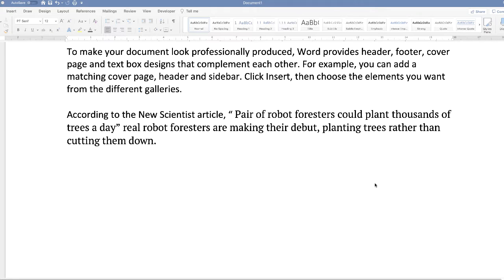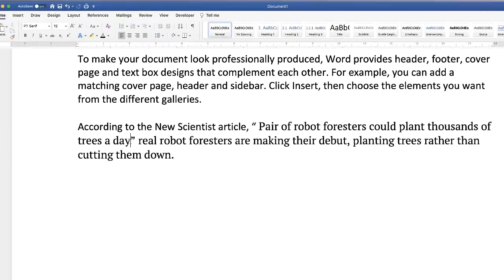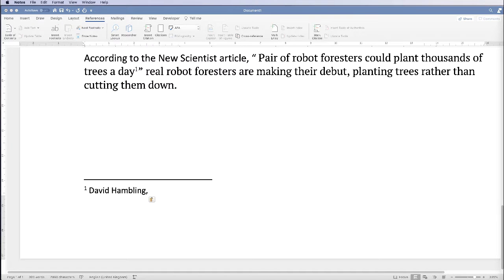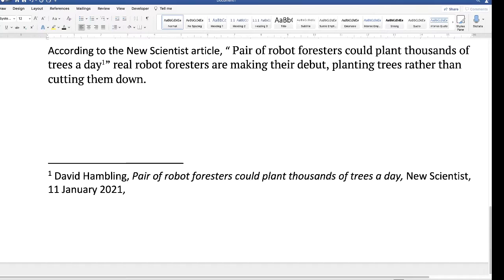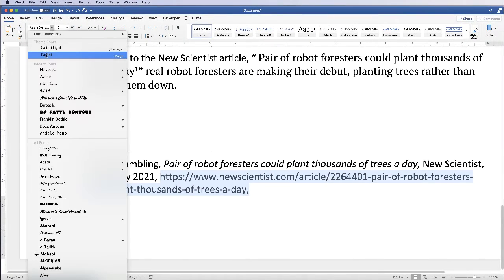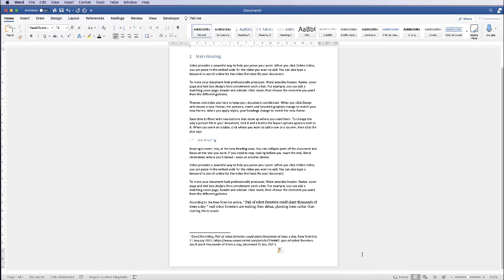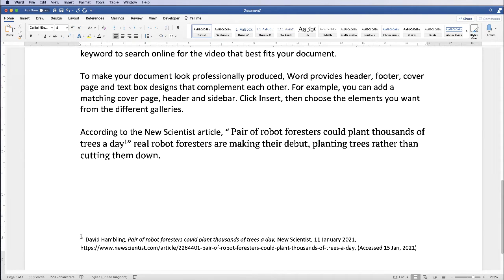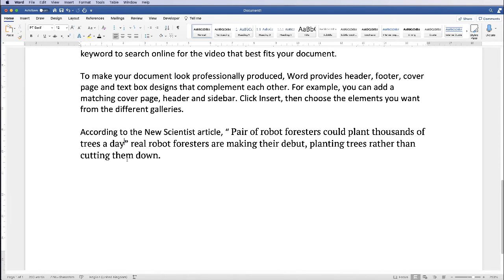How to insert a Footnote in Word | Microsoft Word Tutorials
This quick and simple tutorial shows you how to insert a footnote in word and how to delete it.  Learn all the different elements you need to include in a footnote and how to format them too.  Footnotes can be used in reports, assignments, dissertations and studies.

Footnotes in Word
Insert footnotes